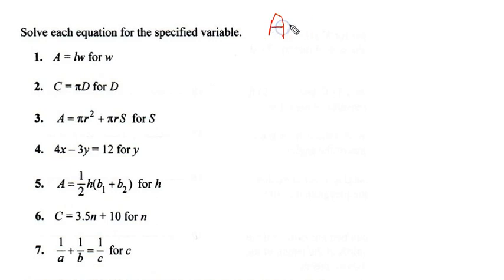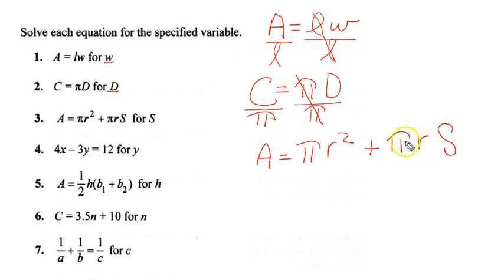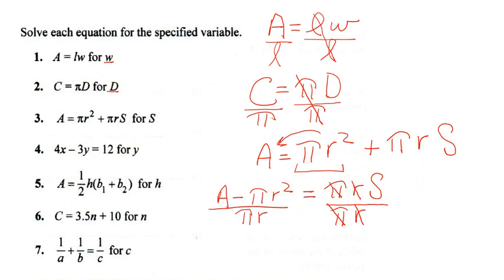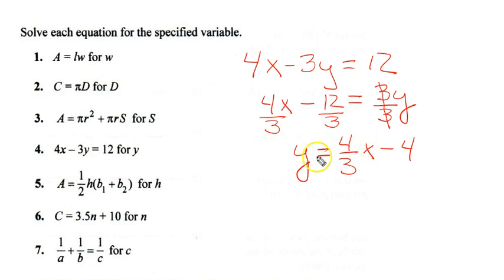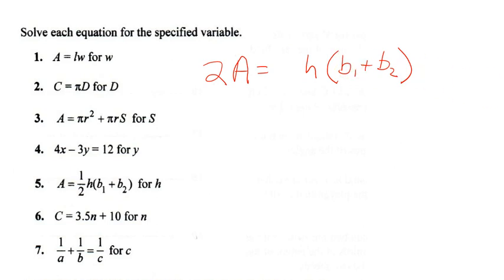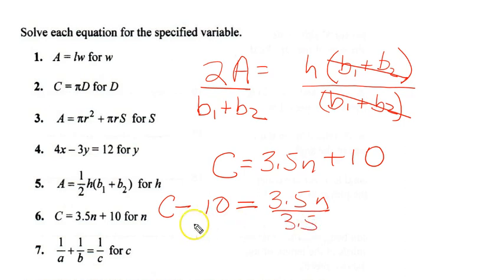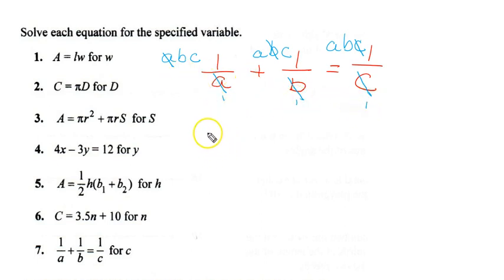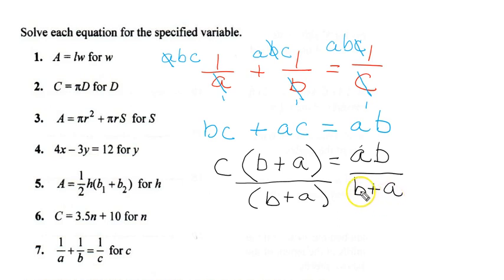Solving for a Specified Variable